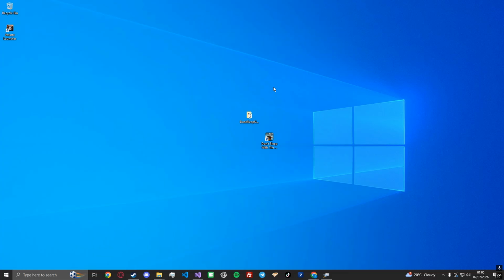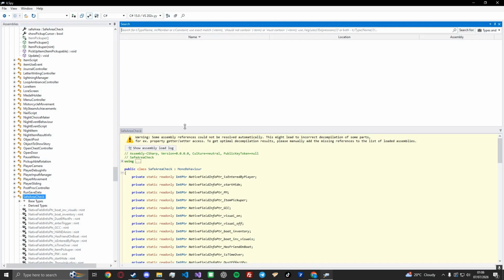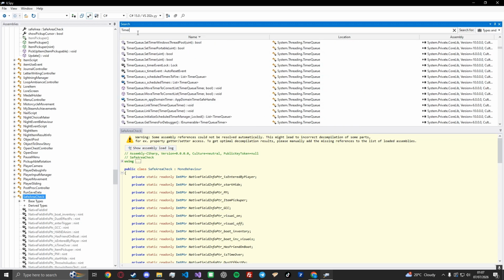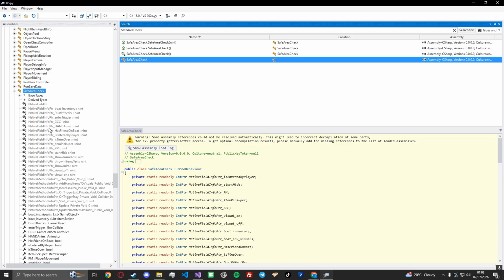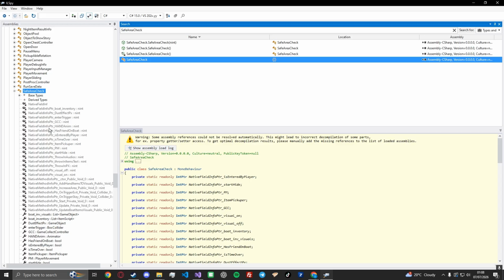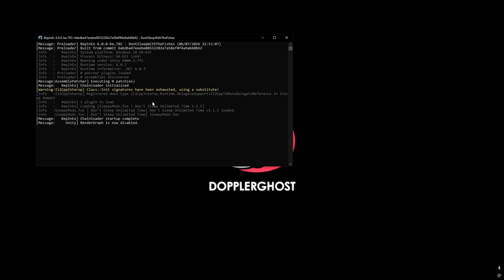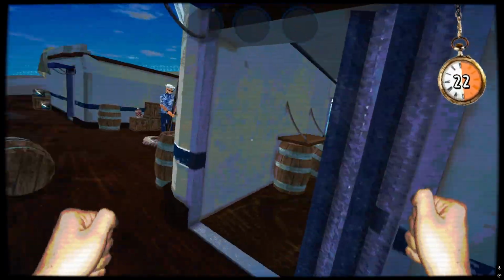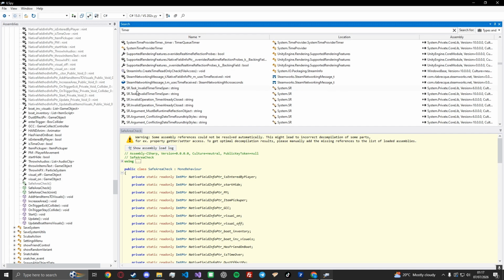I Made a Mod for Don’t Sleep With The Fishes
This is my first ever video where I’m actually talking, so I might sound a bit nervous or go off-topic at times. I’m still learning, but I’ll keep improving the quality of my videos as I make more.

In this video I show how I made a simple mod for Don’t Sleep With The Fishes using BepInEx, ILSpy, and Visual Studio.

The mod extends the looting timer and makes the game think the player is inside the safe boat zone, letting you throw items into the boat without constantly running back.

Tools used:
- BepInEx 6 IL2CPP
- ILSpy
- Visual Studio
- Harmony patches

Main classes I looked at:
- GameCollectController
- SafeAreaCheck